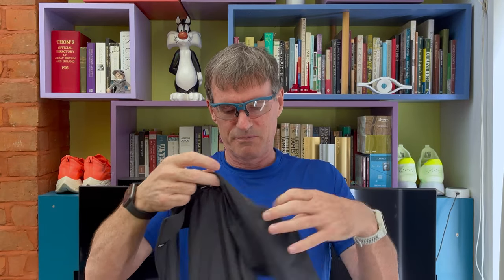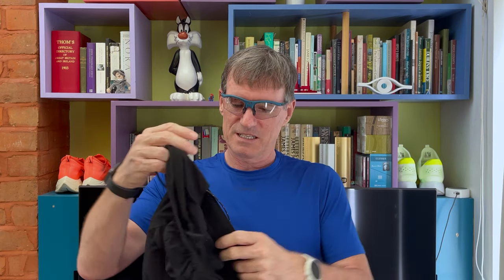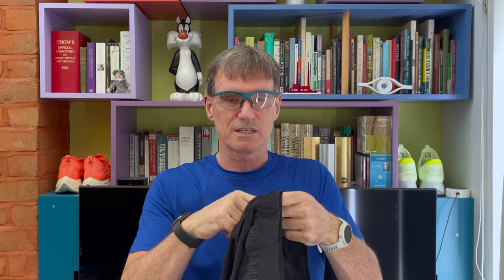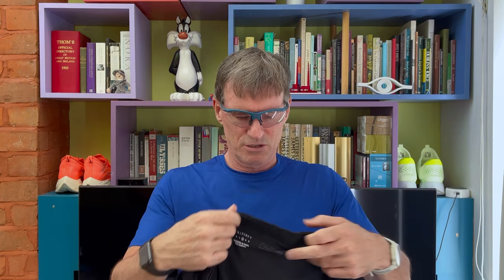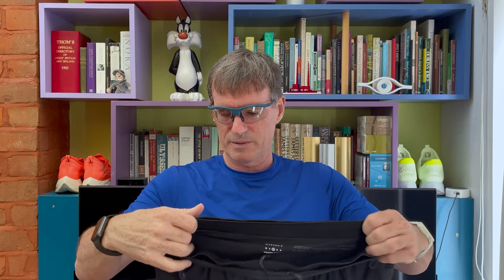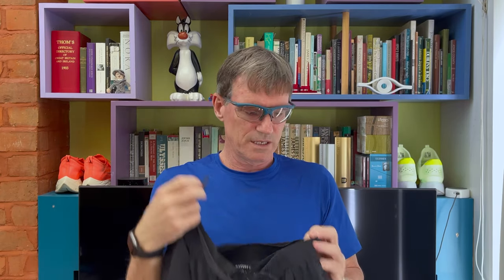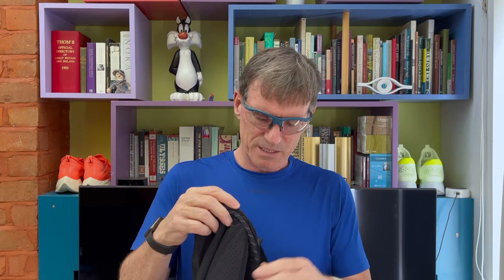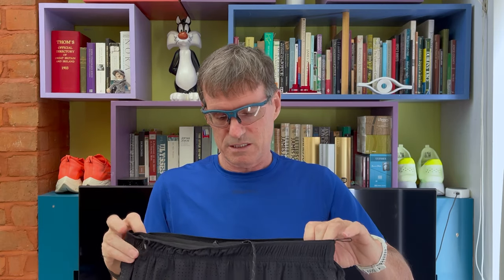Zürich Marathon 2022: Vlog 11: Running Kit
In this video I talk about the kit I have chosen to run the Zürich Marathon 2022 in.

Stand:
iFootage RB-A300 Round Based Monopod